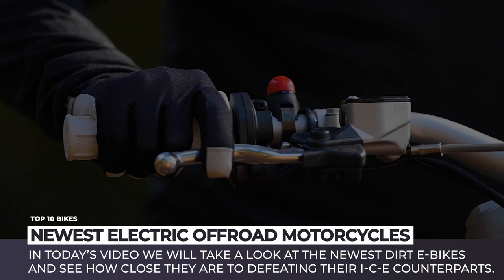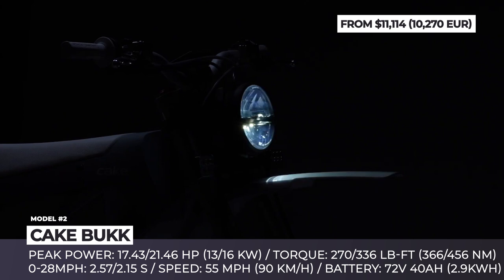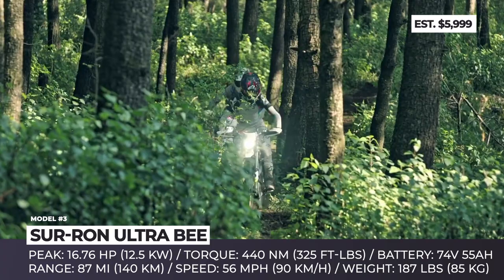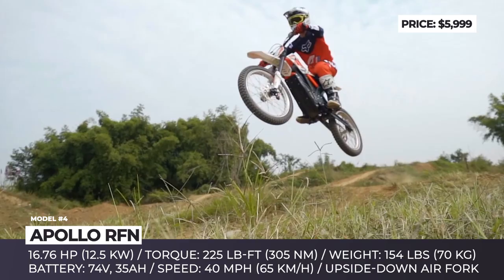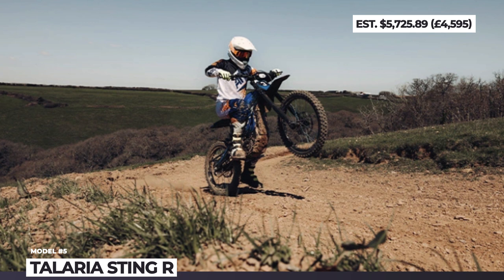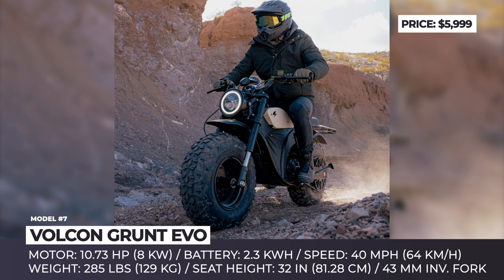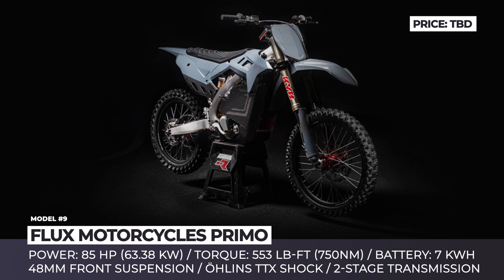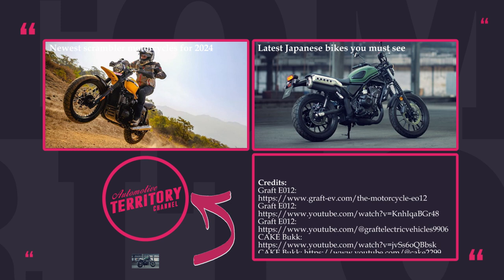10 All-Electric Offroad Motorcycles for Carving New Paths on Mountain and Dirt Trails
Electric bikes today are still perceived by many as overpriced toys that have a limited range and can only boast great linear acceleration and a significantly higher torque parameter, compared to regular gas bikes. The torque comes instantly too. Even though the number of e-bike critics remains high, there are many riders who have faith in the future of electrified two-wheelers and think that the future in bright at least in some market segments, for example, dirt bike segment. In today’s video we will take a look at the newest dirt e-bike models and see how close they are gotten to defeating their ICE counterparts.

Rundown of all models mentioned in this ATelectricbikes video review

00:00 Introduction

00:41 Graft E0.12

Graft Electric Vehicles is an e-mobility company from Taiwan that is set to develop a lineup of advanced trail-riding machines and E0.12 motorcycle will be first to join it. This lightweight bike has carbon fiber wheels and titanium parts that helped keep the overall weight at 110 pounds. The high-torque powertrain has the peak output of 33.5 horsepower and yields the speed of 50 mph.

02:07 Cake Bukk

In its top modification, Bukk Power Light features an 11.40 horsepower motor with 17.5 horses of peak output and 270 pound-feet of torque at the wheel. With this motor you can sprint from 0 to 28 mph in 2.5 seconds and count on the 50-mph top speed. The manufacturer gives you a chance to put together your own suspension setup with Öhlins and WP parts.

03:51 Surron Ultra Bee
surron.ca/pages/ultra-bee

Compared to the brand’s most popular Ultra Bee bike, the new Ultra Bee grows in size (its seat height is 35.8 inches now), gets a performance boost and increased offroad capabilities. With this model you get a PMSM motor, and a 74-volt, 55-ah battery . The motor puts out 16.7 horsepower and 325 pound-feet torque.

05:42 Apollo RFN

RFN Rally version features a 6.7 hp e-motor, a removable 74-Volt, 35-amp-hour battery pack, front and rear 4-piston hydraulic disc brakes, an upside-down suspension fork with 200-milimeters of travel, a fully adjustable rear mono-shock, and a set of wire-spoke rims with 19 inches of diameter in the front and 18 inches in the rear.

07:16 Talaria Sting R

Sting R is aiming to become the cheapest dirt bike with a beginner-friendly status. The bike received a 7.39 horsepower motor, high quality full suspension system; powerful 4-piston brakes, a gearbox, and 60-Volt, 45-Amp-hour battery pack that supports fast charging.

09:02 Solar E-Clipse

This newcomer has an all carbon-fiber frame construction, fully adjustable KKE suspension, motorbike-grade hydraulic brakes, and 19-inch wheels. The bike’s mid-mounted PMSM motor transfers 10.7 horsepower of peak output to the rear wheel via a chain drive, thus letting you sprint from 0 to 30 mph in just 3.6 seconds.

10:23 Volcon Grunt Evo

The Texas-based motorcycle manufacturer is bringing some significant updates to their Grunt two-wheeler. This American offroad machine is based on an exo-arch frame that incorporates a 10.7 horsepower motor, one standard and one auxiliary pack with 2.3-kilowatt-hours of capacity each. The motor output is transferred to the rear wheel with a balloon tire via a Gates Carbon Belt Drive system that is known for its near silent operation.

11:43 BHR E-Race

At 273 pounds, BHR E-Race is on the heavier side of the e-motorcycle spectrum. However, this two-wheeler features a large-capacity 80-volt, 60 amp-hour battery. The model is suspended by an HT 48-milimeter fork and an HT shock; it is rolling on 21-inch wheels upfront and 18-inch ones in the rear. The stopping power comes courtesy of Nissin brakes.

13:09 Flux Motorcycles Primo
fluxmoto.co

Flux Motorcycles is one of the smartest motocross bikes that are set to hit the market in 2024. Weighing just 17 pounds, the bike's high RPM motor provides a performance similar to 450-CC bikes, 85 horsepower to be exact, 147 pound-feet of torque at the shaft and 553 pound-feet at the wheel.

14:37 Daymak Combat

The Combat is a unique electric motorbike that was developed by Daymak to cut through the Canadian wilderness. Once the winter comes and mountain trails get covered in snow, you can use a specially engineered conversion kit for turning your dirt bike into a compact snowmobile that is powered by a 19-horsepower electric motor.